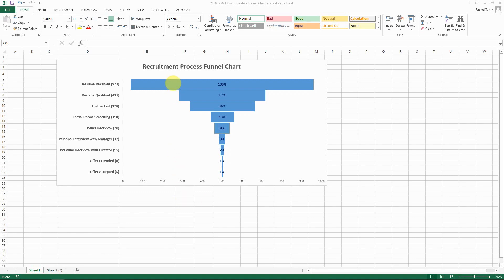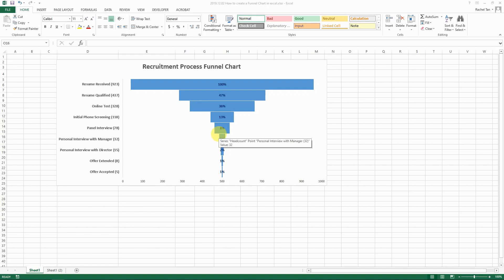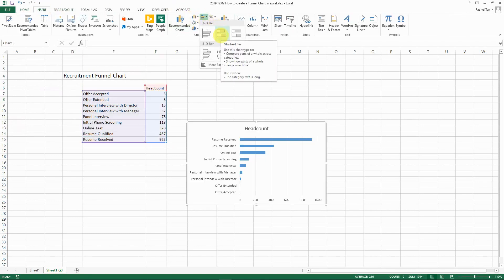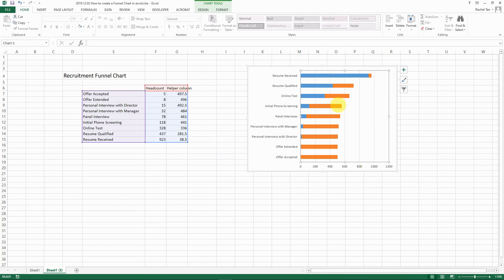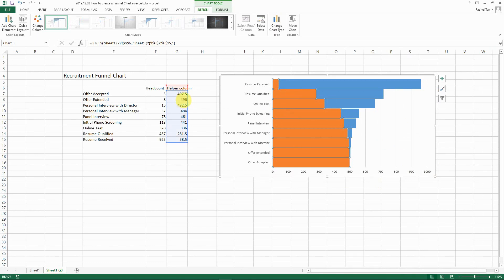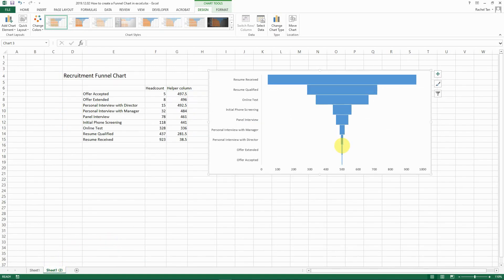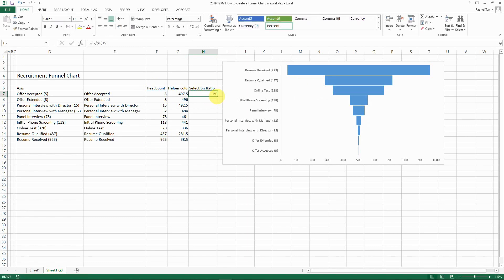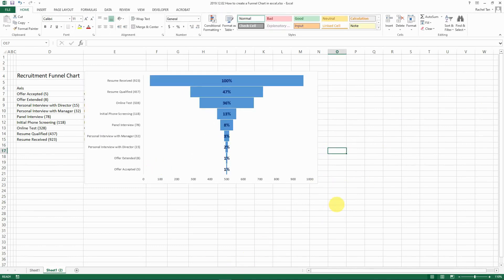How to create a Funnel Chart in excel for Recruitment or Sales Process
Topic: How to create a Funnel Chart in Excel
Business Scenario: You need to show the selection headcount and ratio in each step of the recruitment process
Formula: 2D Stacked Bar Chart